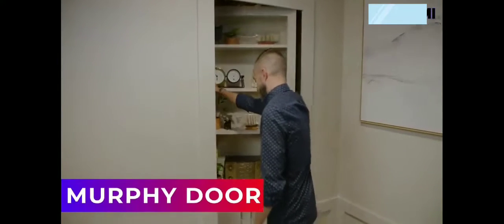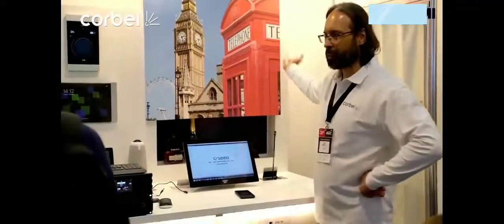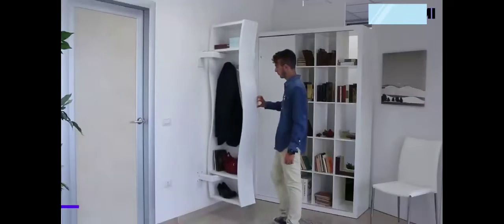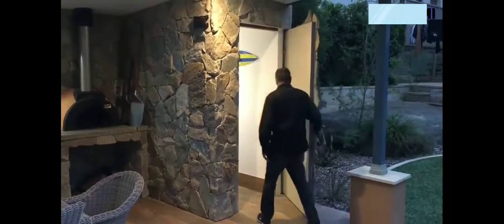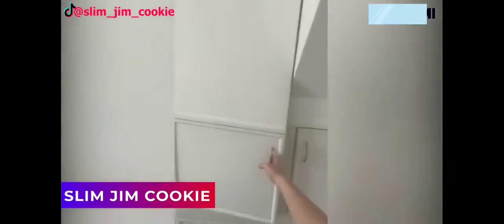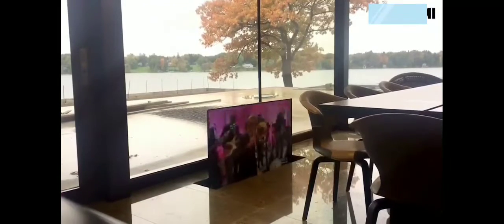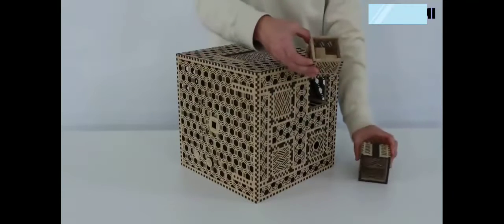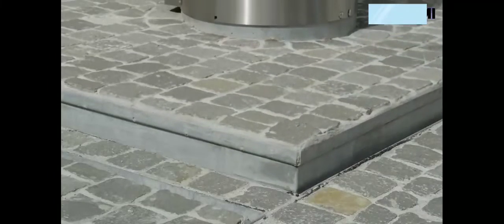EASY LIFE || Fantastic Hidden Furnitures & Secret Doors in Room.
SEE AMAZING VIDEO RELATED TO FURNITURE.

 SECRET Furniture 9

CREDIT AND LINK ;-

Murphy door

Future Automation PIC-Corbelltd

Hidden Door Store & Creative Home Engineering

[6:44 PM, 12/24/2021] ×͜×J̺͆A̺͆Y̺͆E̺͆N̺͆D̺͆R̺͆A: Hidden Safe Room -The Surdey's Adventures Youtube

Secret hidden basement door

Esalineamobili

Leo Stone hidden room

Ripa.woodworks